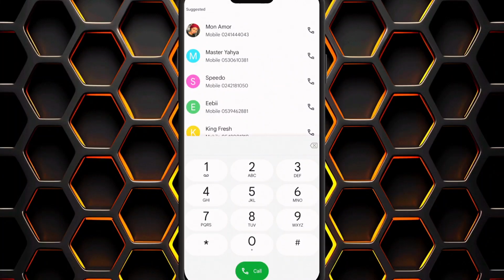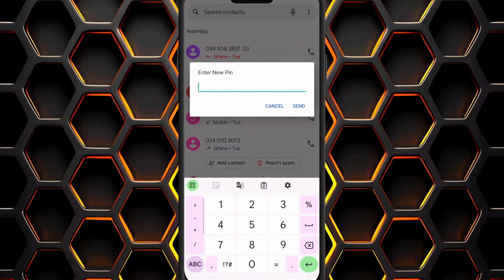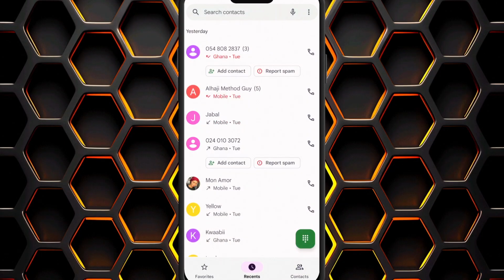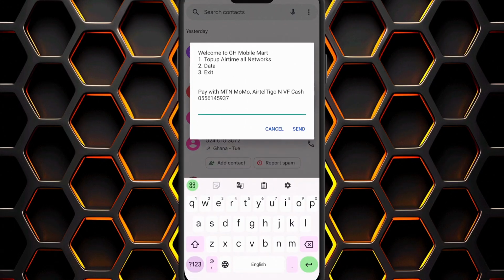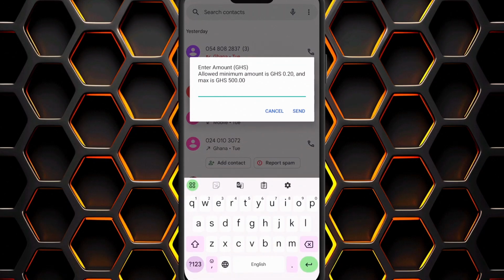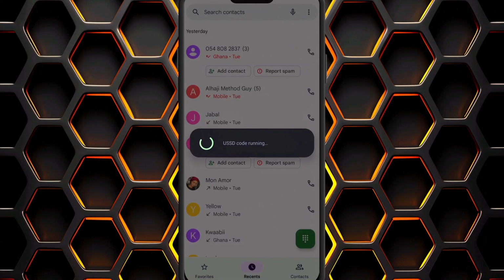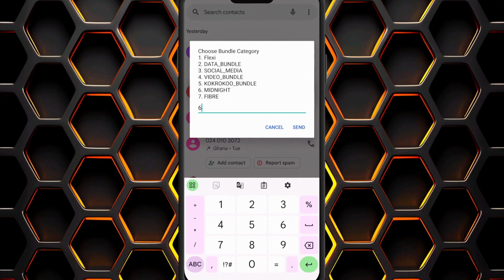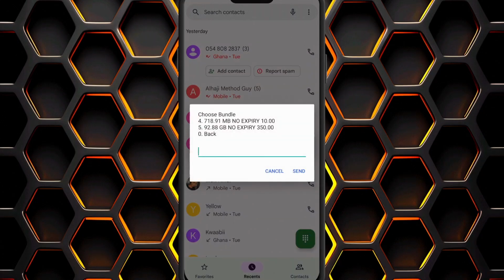How to Convert your MTN SIM to EVD SIM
In this video, we walk you through the simple steps to convert your MTN SIM card to an EVD SIM. By making this switch, you can enjoy enhanced network services and improved data connectivity on your device. Whether you're looking for better performance or access to exclusive features, this guide will help you make the transition smoothly.

If you have any questions, drop them in the comments section below—we're here to help.